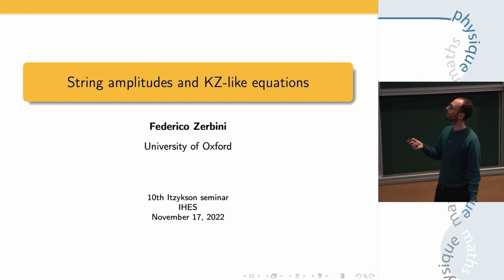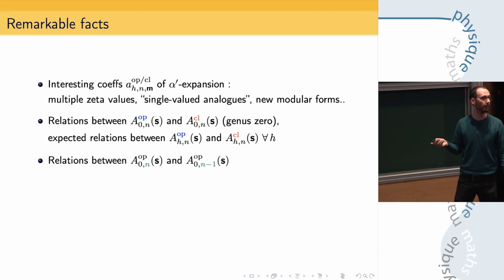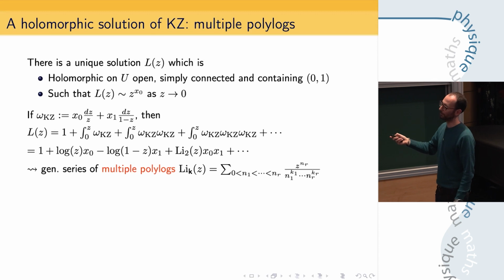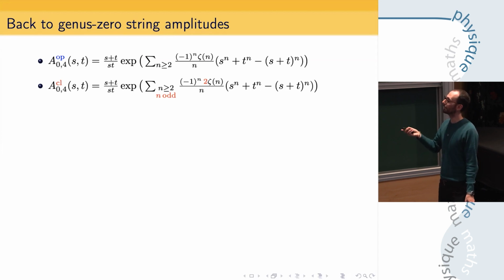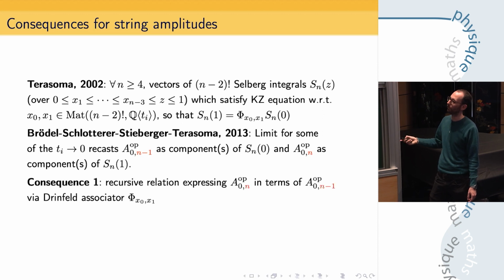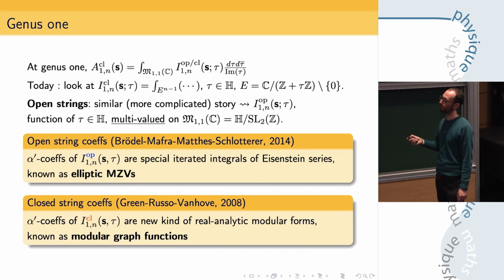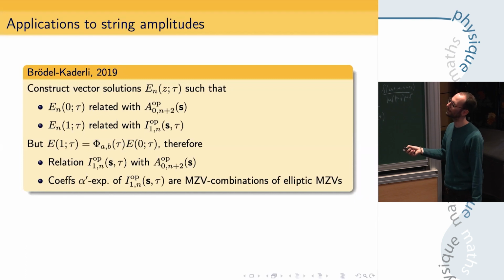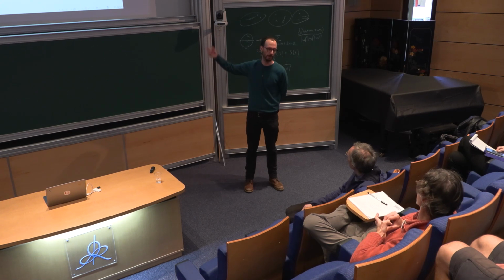Federico Zerbini - Amplitudes de cordes et équations de type Knizhnik–Zamolodchikov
Les amplitudes de diffusion nous donnent la probabilité d'interaction des particules élémentaires. L'approche perturbative nous amène à considérer une série dont les coefficients sont calculés par les intégrales de Feynman. En théorie des cordes, un tel développement perturbatif est indexé par un entier qu'on peut interpréter comme le genre d'une surface. Dans la dernière décennie, l'effort conjoint de physiciens et mathématiciens a énormément amélioré notre compréhension des relations entre amplitudes des cordes ouvertes (reliées aux théories de jauge) et des cordes fermées (reliées à la gravité).

Je vais donner un aperçu de ces progrès, et notamment du rôle de l'équation de Knizhnik-Zamolodchikov et de ses généralisations en genre supérieur, et de la relation avec la théorie des périodes univaluées.

Federico Zerbini (Oxford)